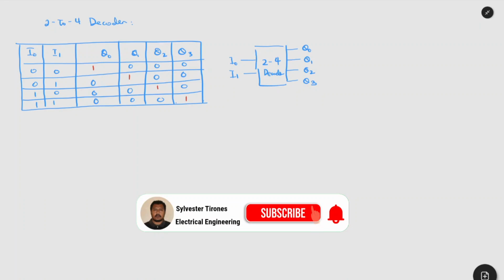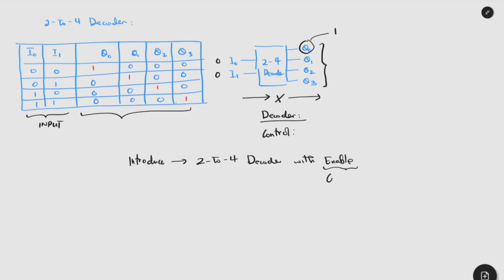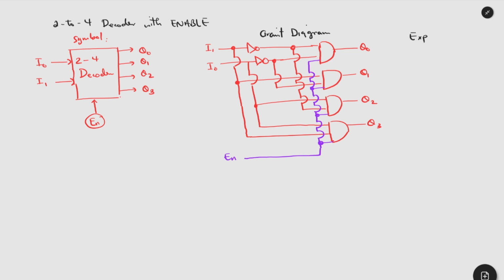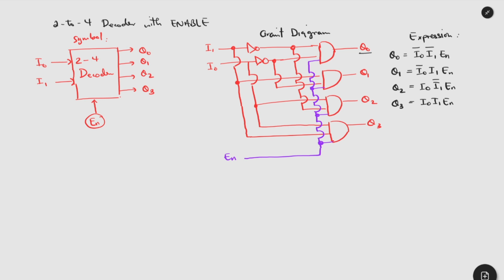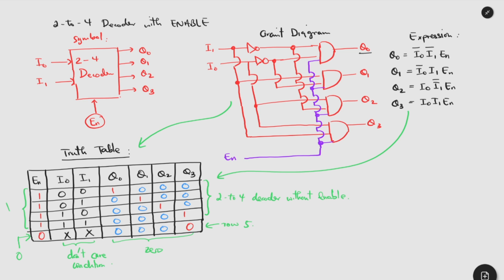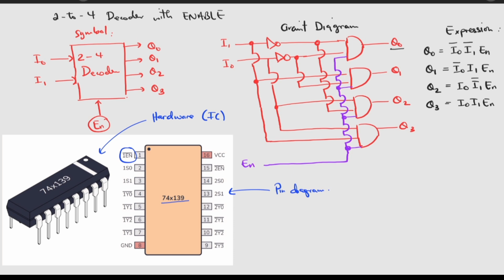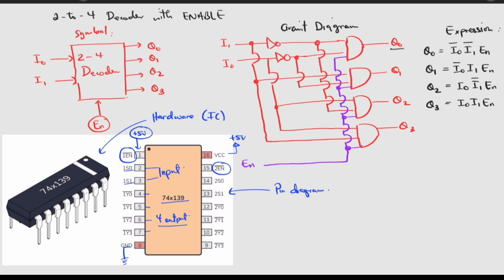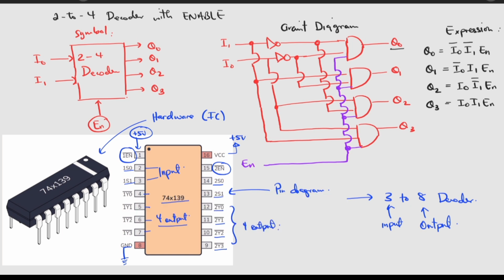2-to-4 DECODER with ENABLE – Logic Circuit Fully Explained!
Unlock the power of combinational logic with this deep dive into the 2-to-4 Decoder with Enable input! Learn how binary inputs are transformed into unique outputs and how the Enable pin plays a critical role in controlling circuit activity. This is a must-watch for students and engineers mastering digital systems! 💡⚙️

🔥 What You’ll Learn:
🔸 The working principle of a 2-to-4 decoder
🔸 How the Enable (EN) pin controls output activation
🔸 Truth table and circuit schematic breakdown
🔸 Real-life applications in memory selection and microcontrollers
🔸 Simple simulation or hardware example

Whether you're studying digital electronics or building embedded systems, this video builds your core logic skills! 🛠️